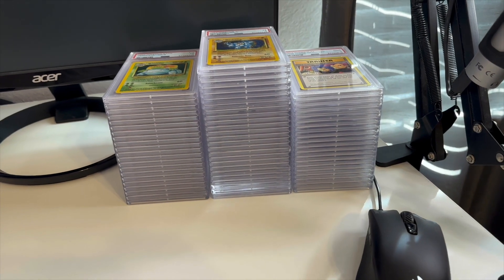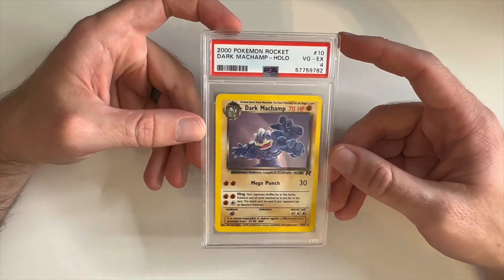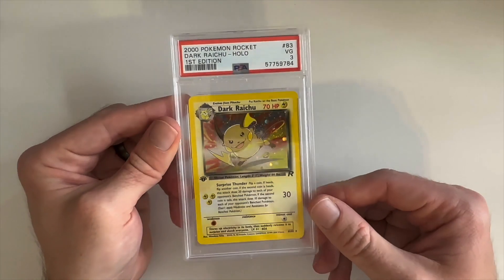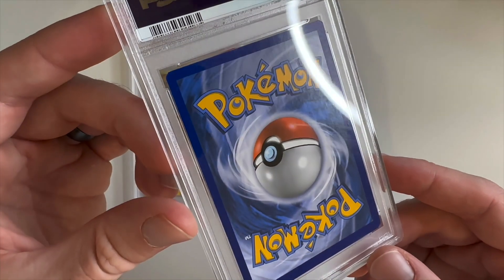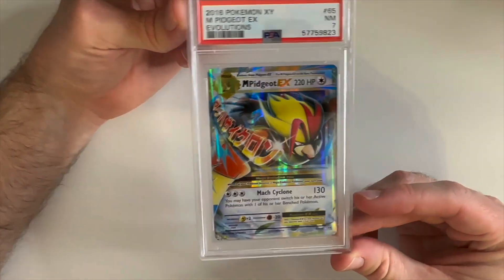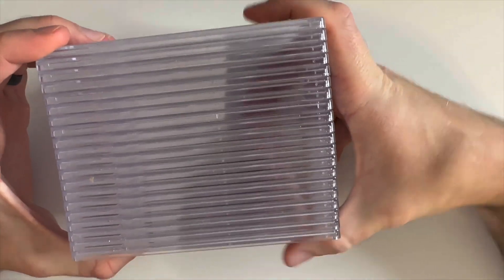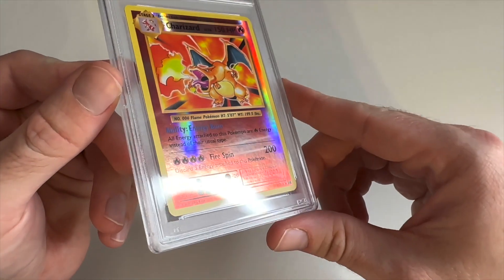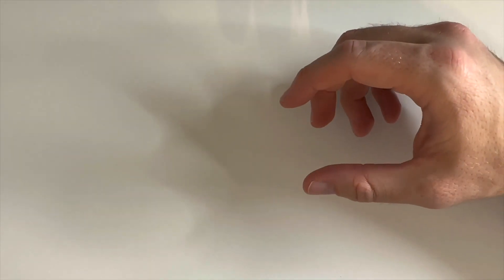PSA RETURN #6 - TWO YEAR SUB (pt.2)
Check out the Socials, Podcast & MORE!